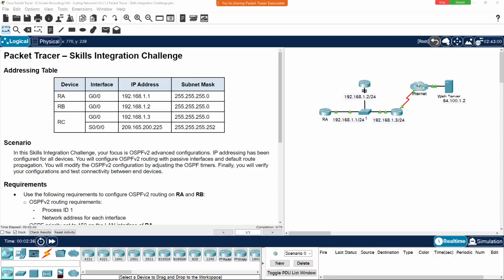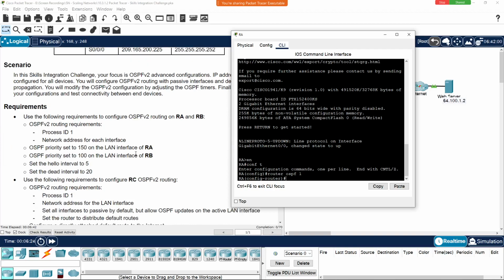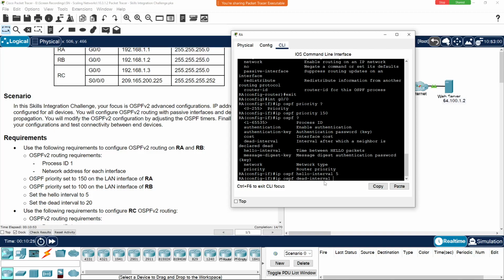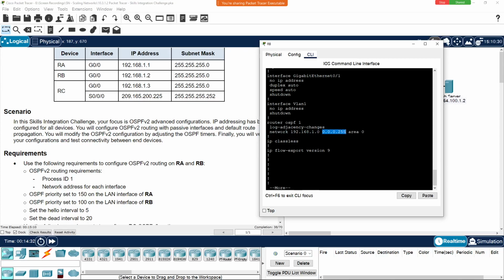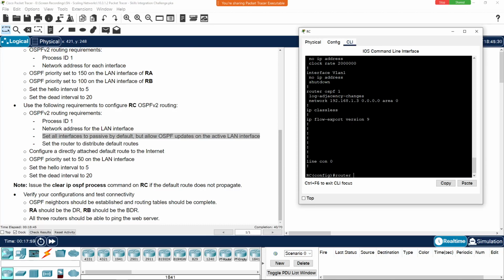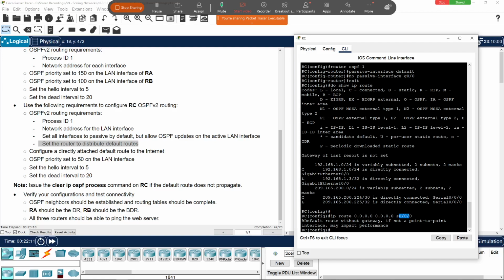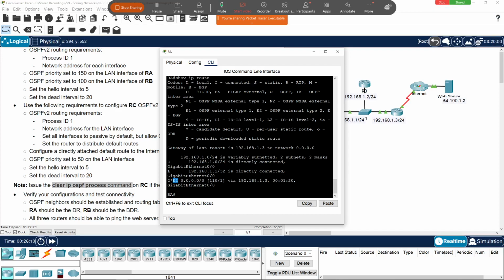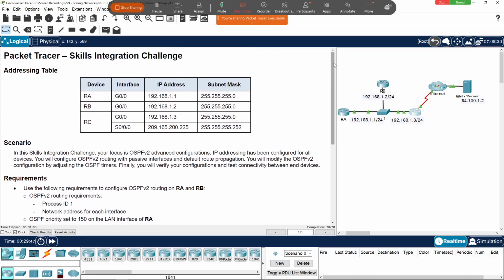Scaling Networks OSPF Skills Integration Challenge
OSPF Skills Integration Challenge
-DR and BDR Election
-Changing OSPF priorities
-Changing OSPF Hello and Dead timers
-Passive interfaces
-Propagating a Default route